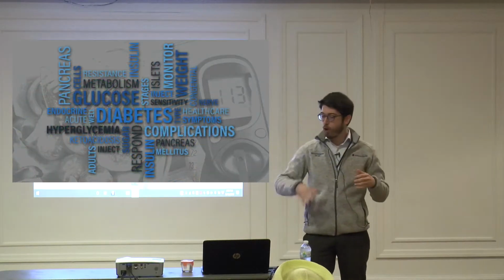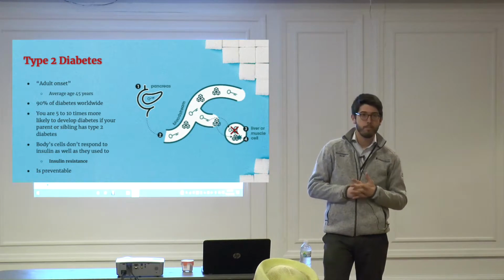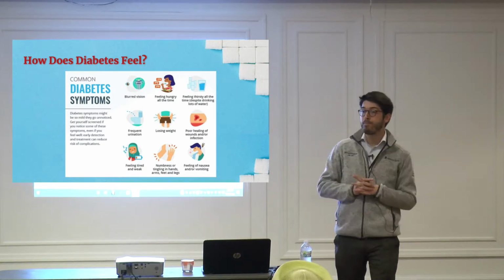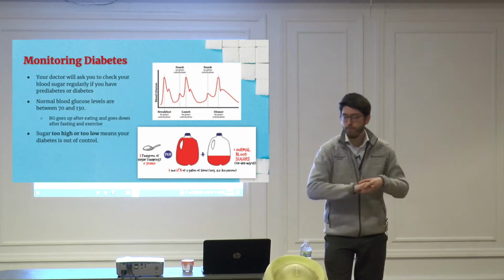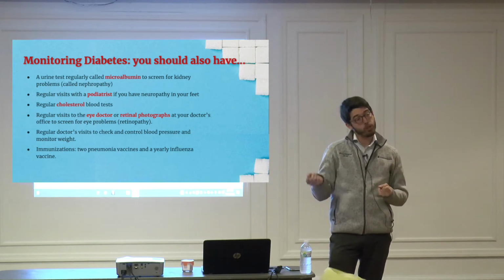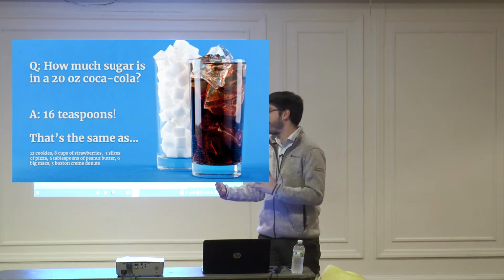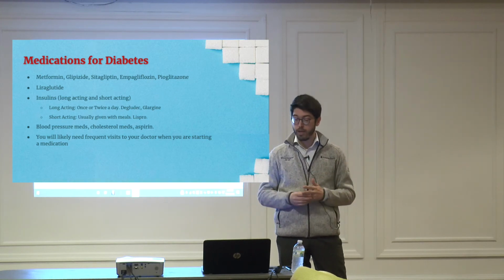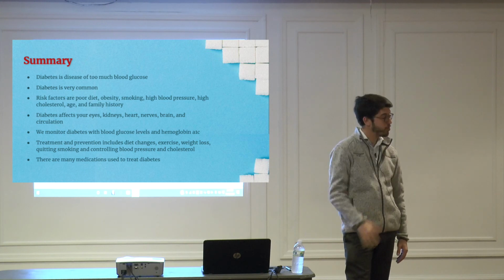The Doctor Is In: Aging & Diabetes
The LGBT Elder Initiative and Jefferson Health presented "The Doctor Is In: Aging & Diabetes" on October 16th at the William Way Community Center.